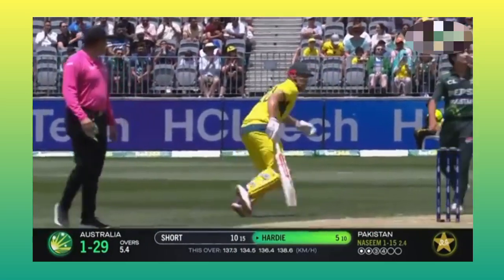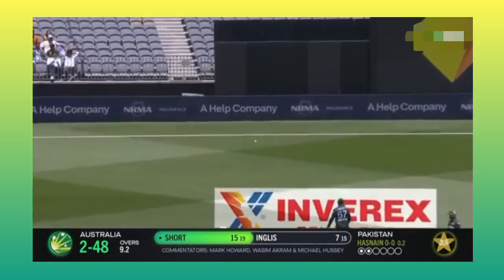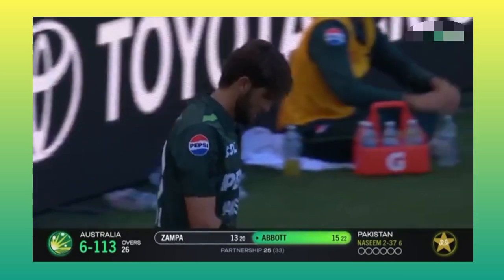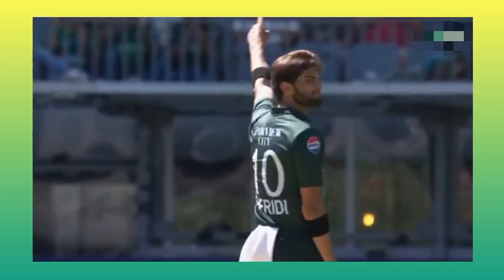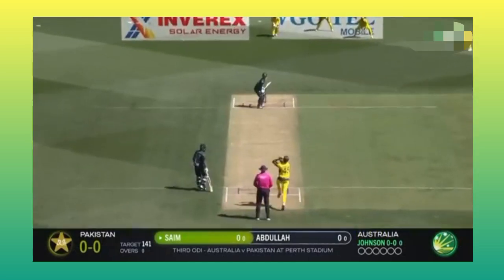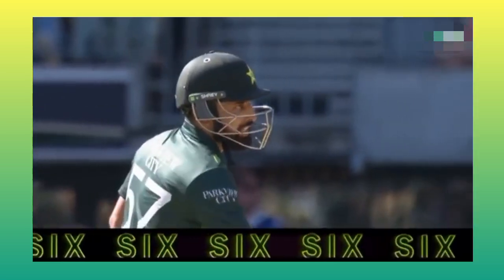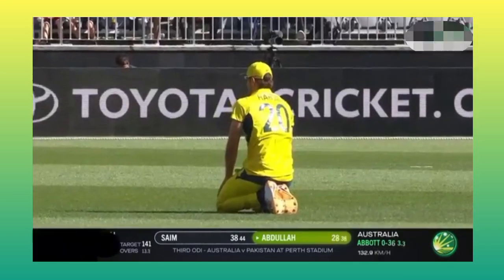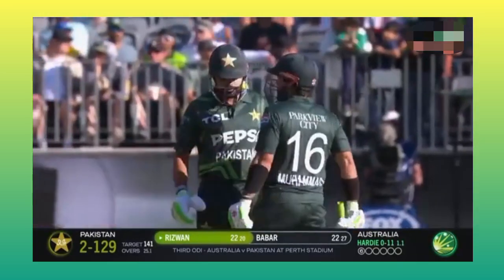Pakistan vs Australia 3rd ODI Match highlights | Pakistan today win one day series from Australia.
Pakistan vs Australia 3rd ODI Match highlights | Pakistan today win one day series from Australia | siyasi guftagoo